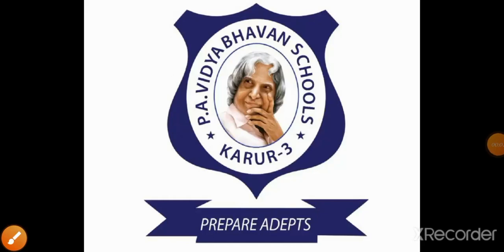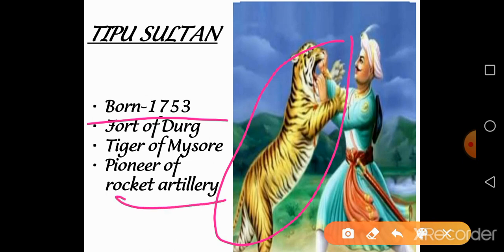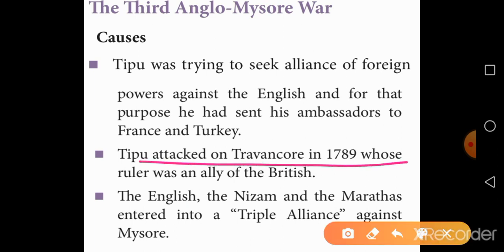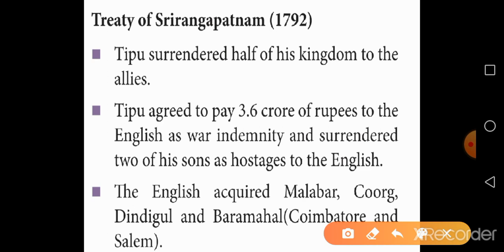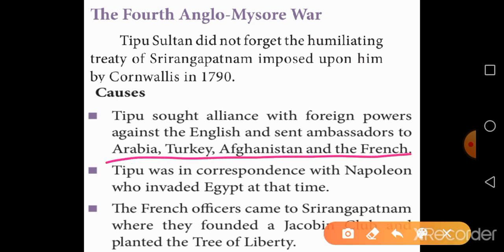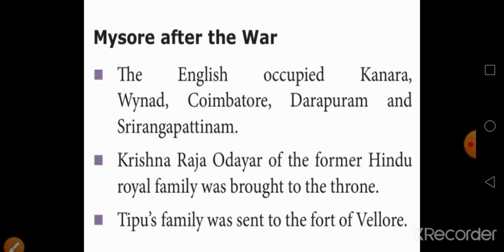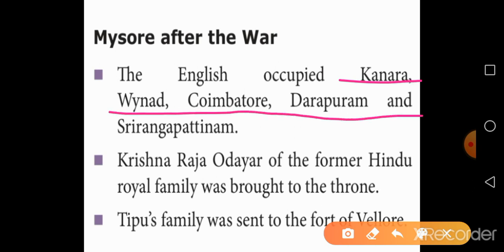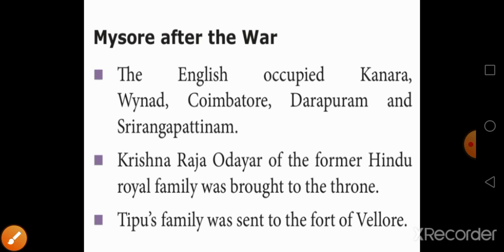Unit:2-From trade to territory (part-3)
8th(E/M)6 8.2020